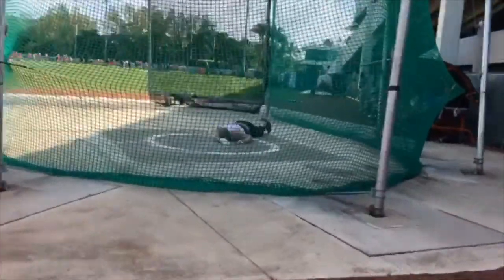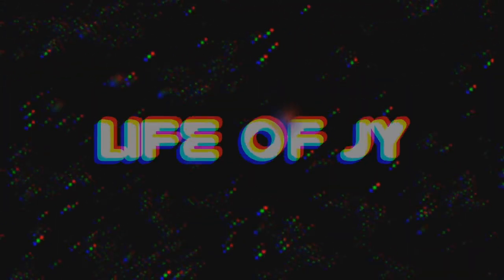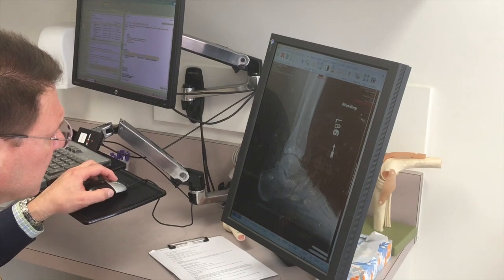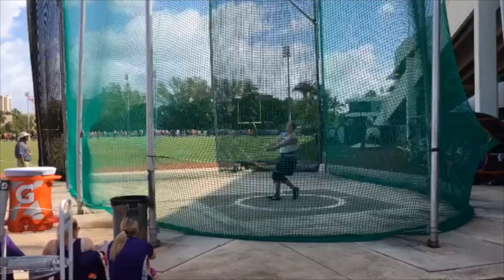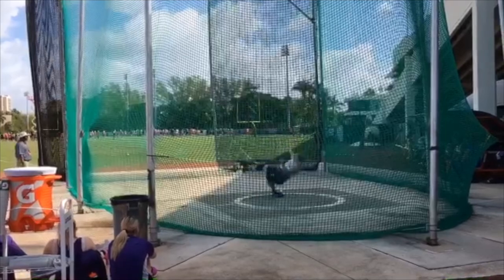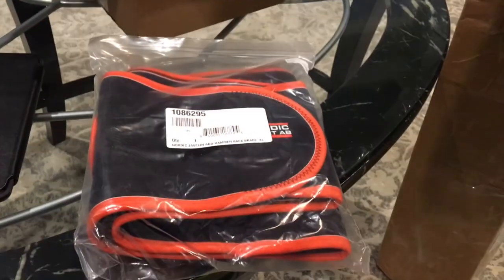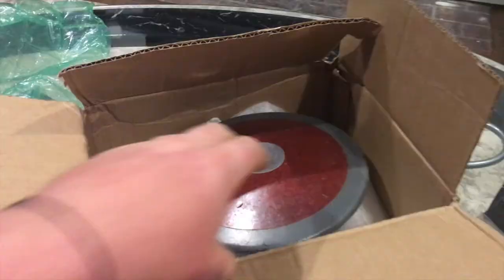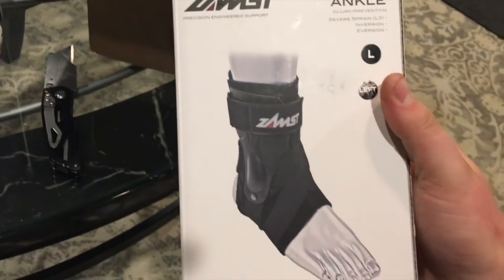Life of JY || Vlog 52 || Almost HIT by a Hammer Throw!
HI, My name is Jordan Young. todays vlog I touch on the importance of safety around throwing fields/cages.